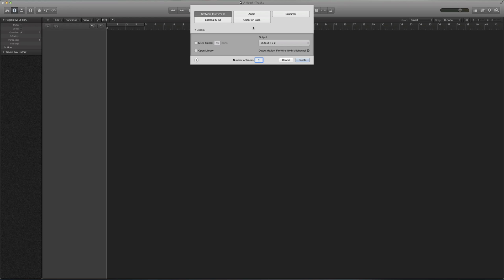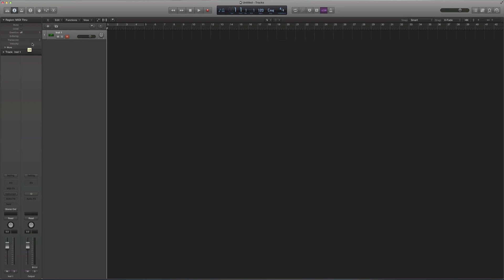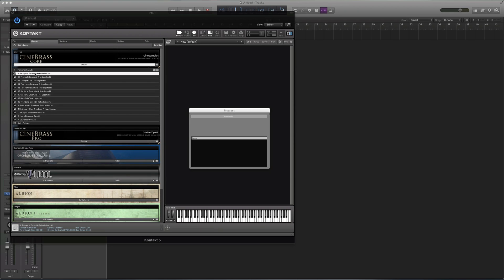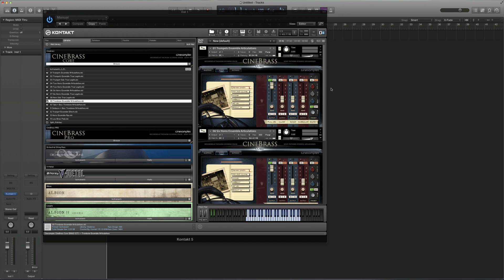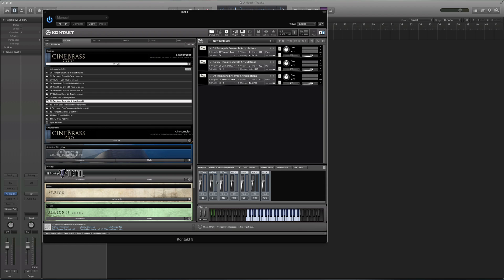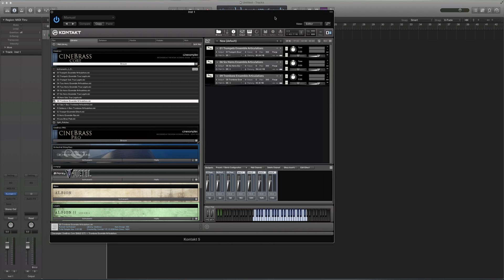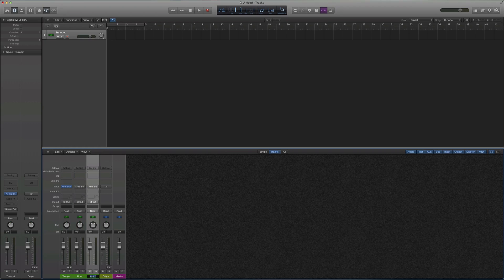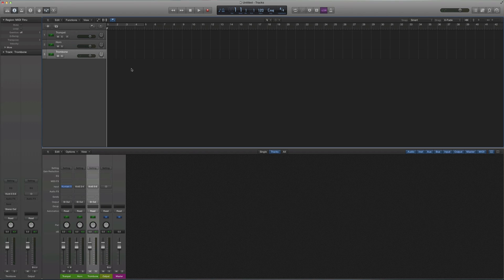Multi-timbral Outputs in Kontakt 5 (Logic Pro X)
How to route multiple midi outputs in Kontakt 5, using Logic Pro X.

This same information carries over to the earlier versions of Logic Pro.

To further fine tune your processor usage, under kontakt options/engine turn on "Multiprocessor Support" if you computer allows for it.